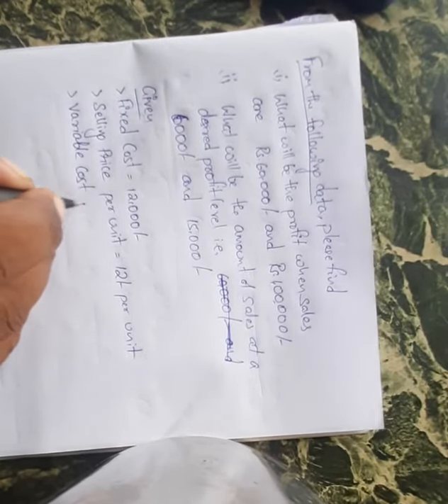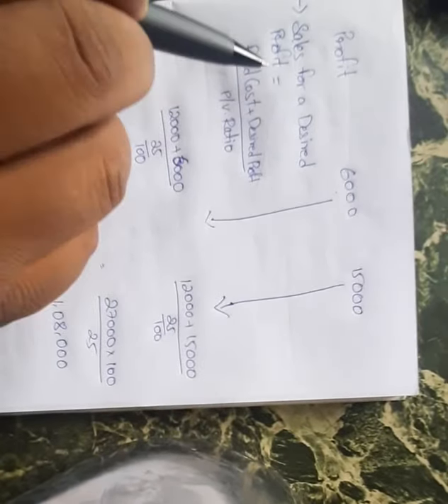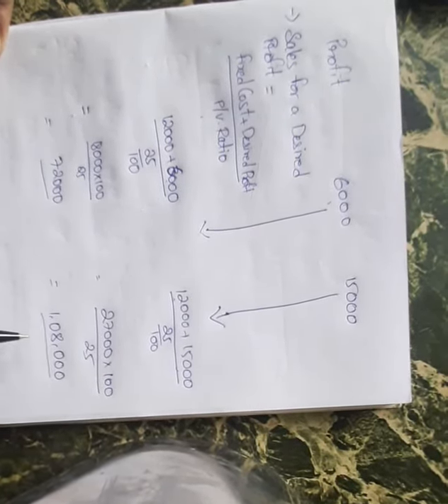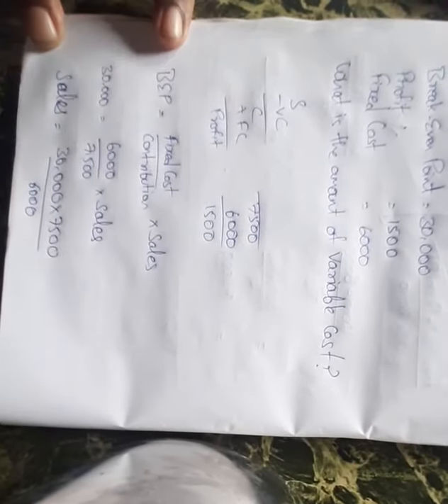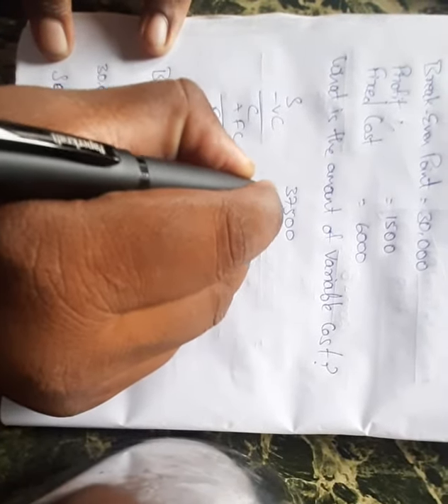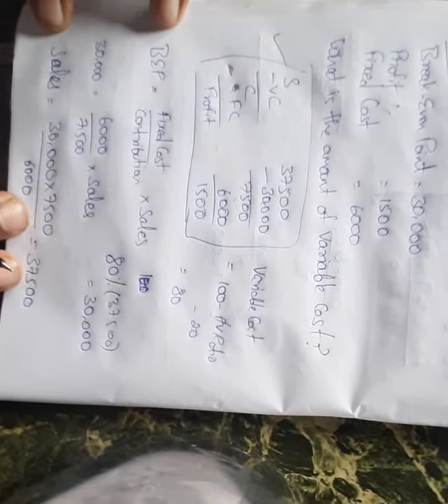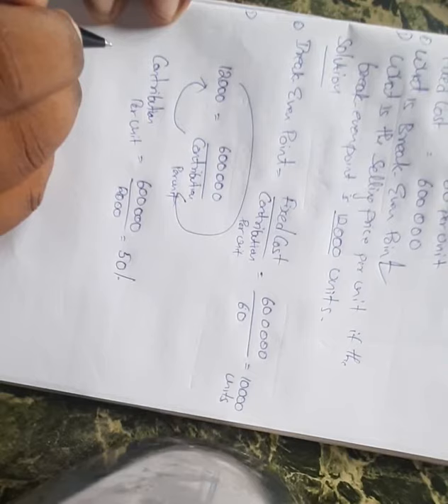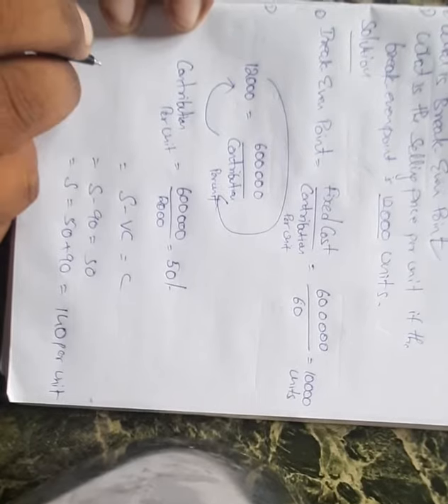Practice Problems in Marginal Costing